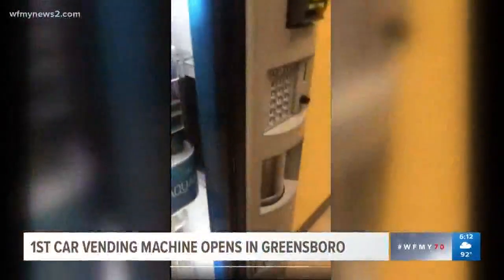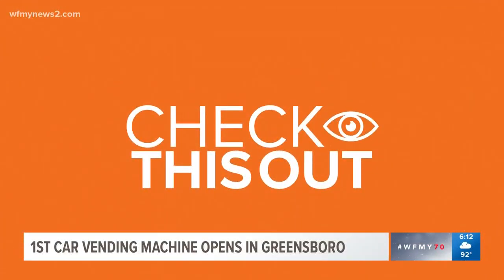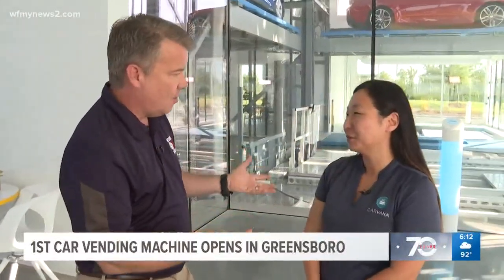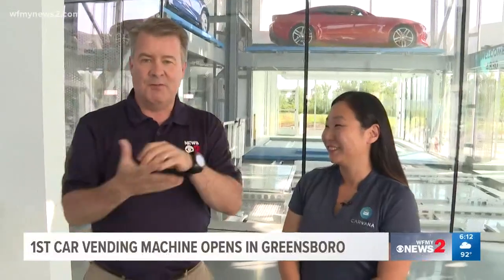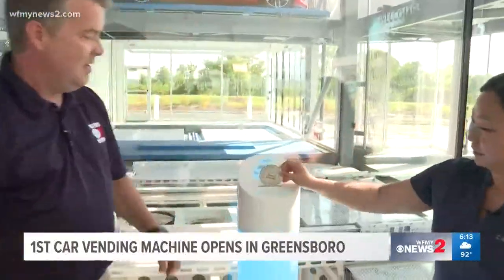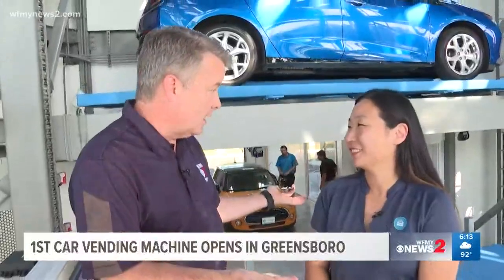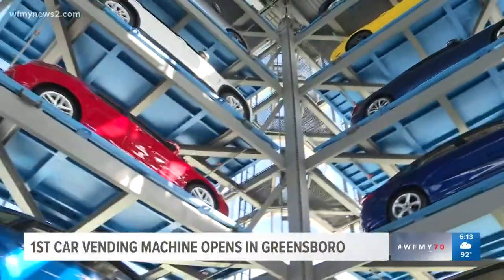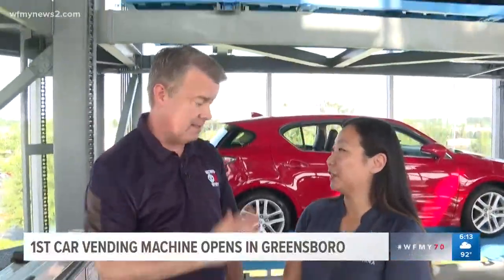Got A Token? Get A Car! Triad’s First Car Vending Machine Opens in Greensboro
The launch is the third of its kind in North Carolina.